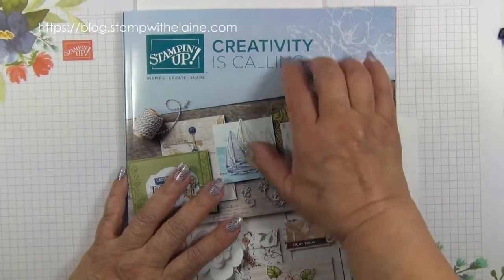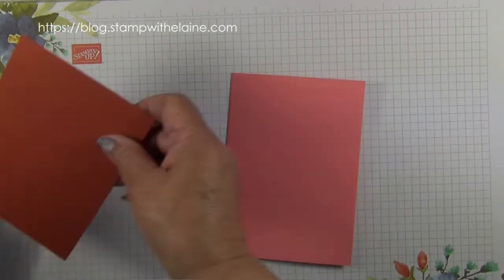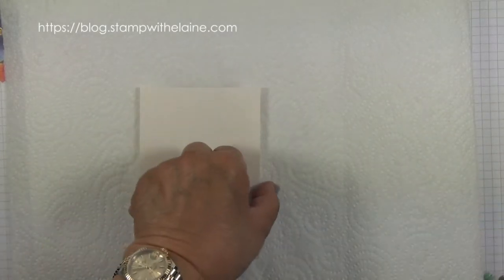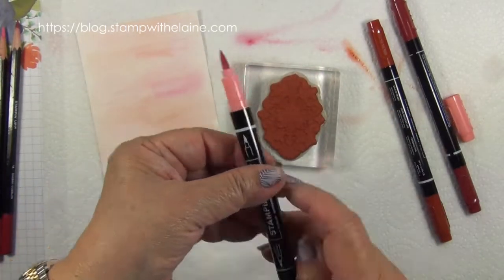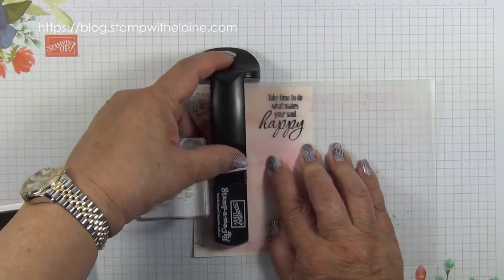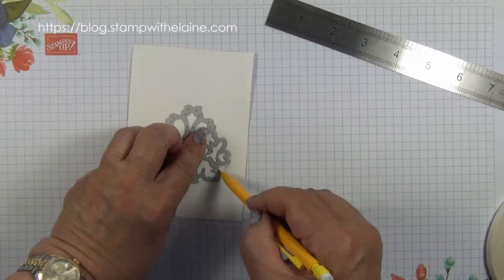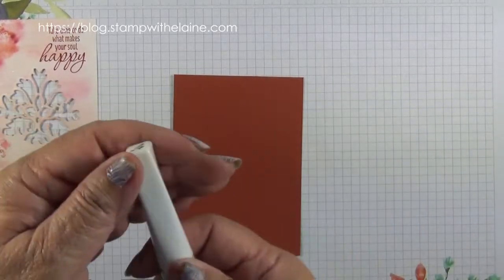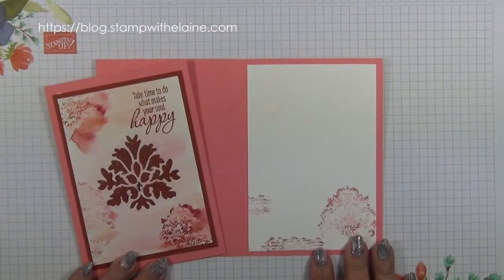640 02 08 19 FF Tasteful Textures Watercolor 2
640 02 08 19 FF Tasteful Textures Watercolor 2 -  using watercolour pencils on shimmery white cardstock .  Please scroll down for the supply list.